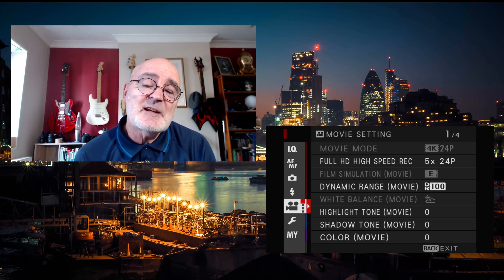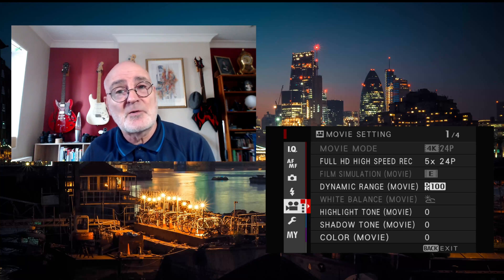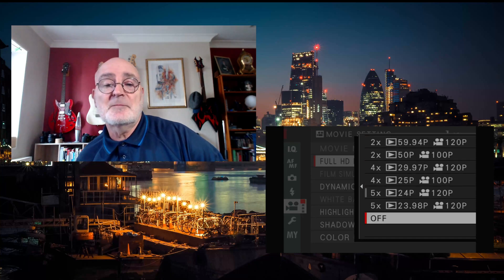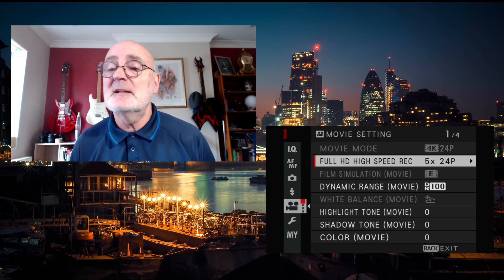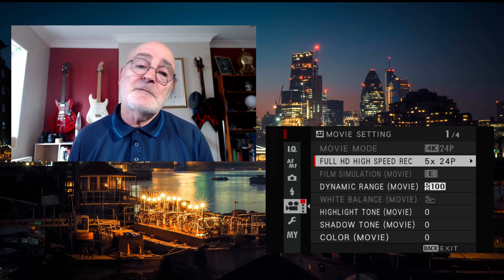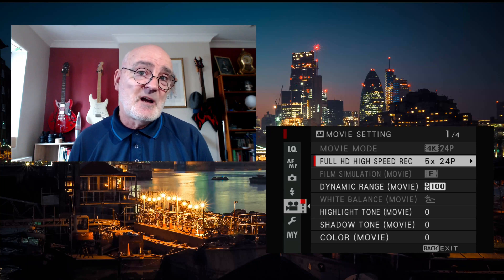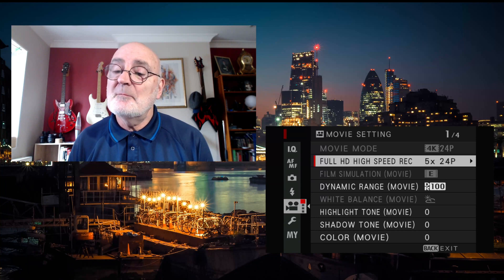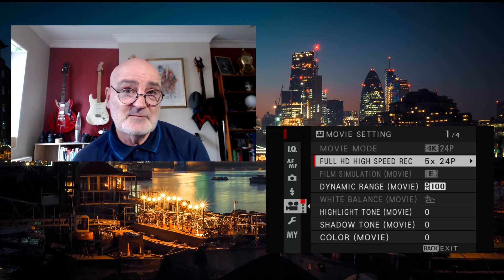Fujifilm X-H1 - Full HD High Speed Recording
How to use Fuji's Full HD High Speed Recording to record slow motion videos in camera on a X-H1 camera.

My camera settings were:

Menu - Video - Full HD High Speed Rec - 5x24 120P

Shutter Speed = 250 sec (double the frame rate selected)

ISO = Auto

Aperture = F8 or as preferred

Focus Mode = Single Servo Focusing
(focusing on moving objects is an issue)

WB = Preset, not Auto WB

Notes:

Max of 6 min recording time only.

Switch off Full HD High Speed Rec to revert to normal video recording.

Bring spare batteries.

Internal & External microphones do not work.

Fuji X-H1 user manual pages = 138